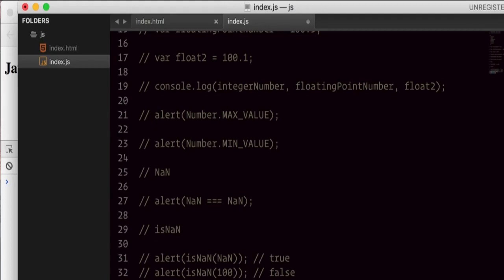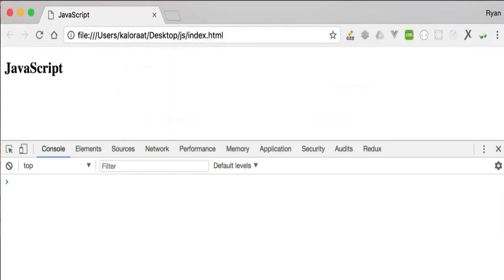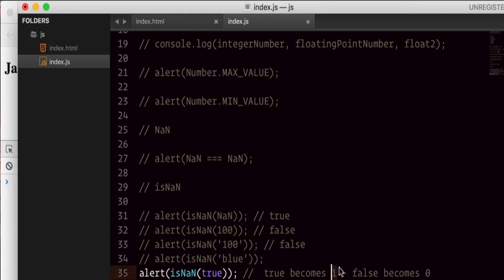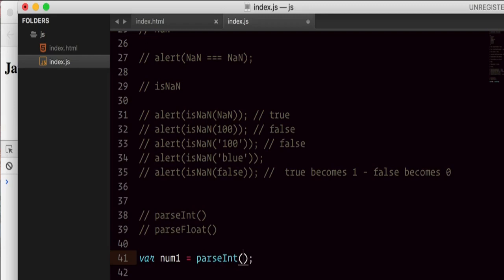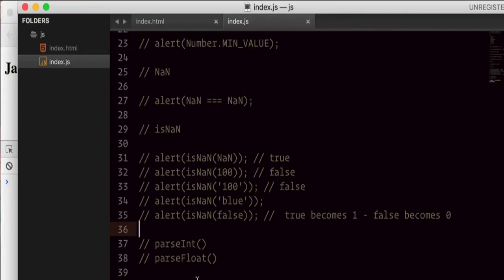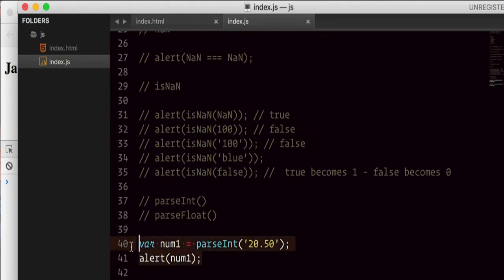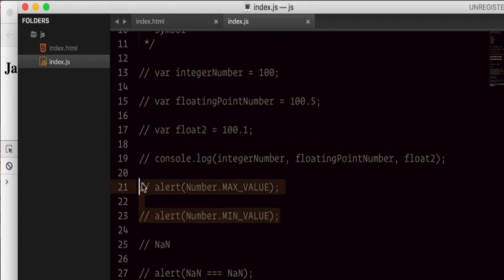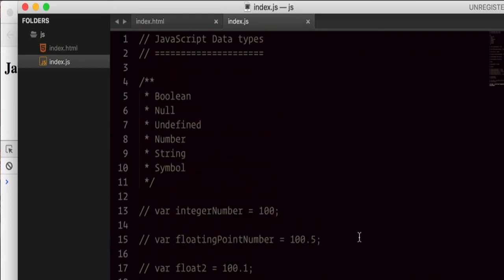Javascript Tutorial Part #008 Understanding JavaScript number type part two# PROACTIVE Tutorial